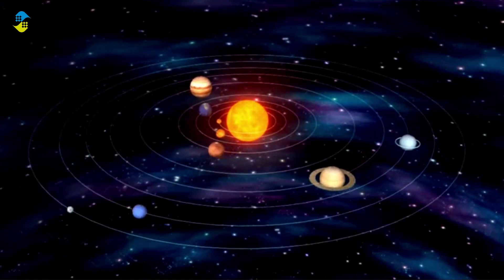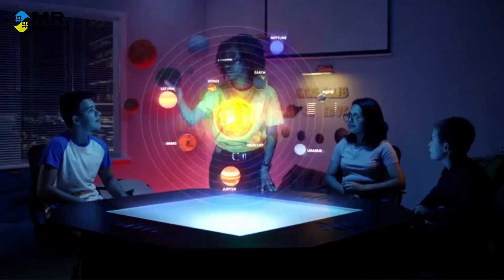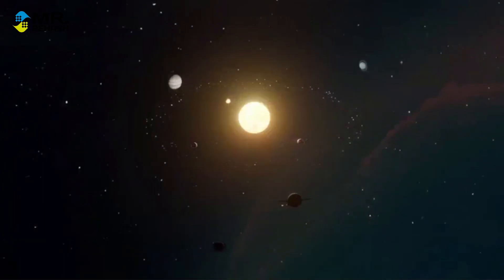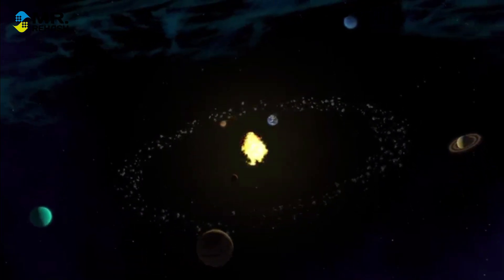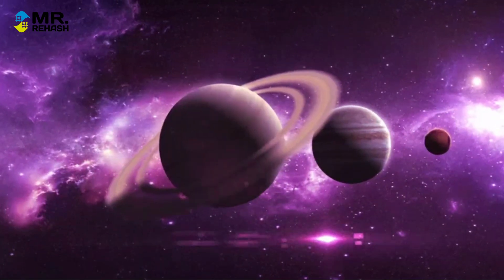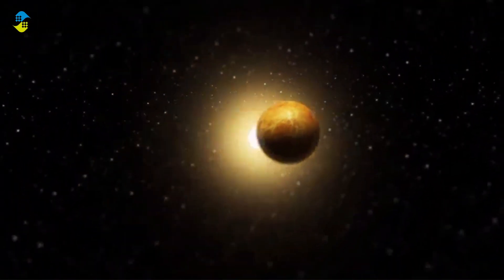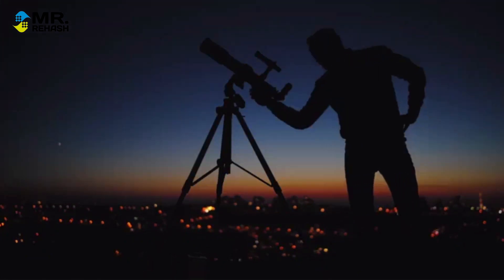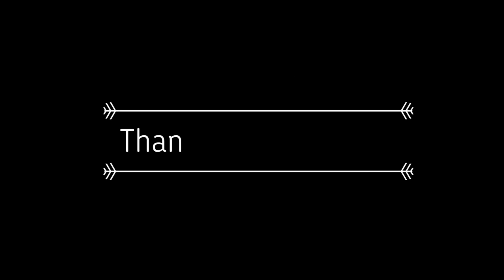Unveiling the Hidden Universe: Why Other Planets Remain Invisible from Earth!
Explore the mysteries of our cosmic neighborhood 🌌! Learn why other planets in our solar system are often invisible from Earth, and discover the secrets of their hidden beauty. 🪐✨ Join us on this cosmic journey and expand your knowledge of the universe! 🚀

Join our cosmic community today and embark on an astronomical adventure like never before! 🌌✨🌏

Keep supporting us guys so we can continue to provide you more informative videos.